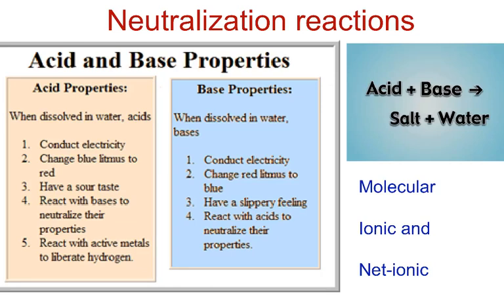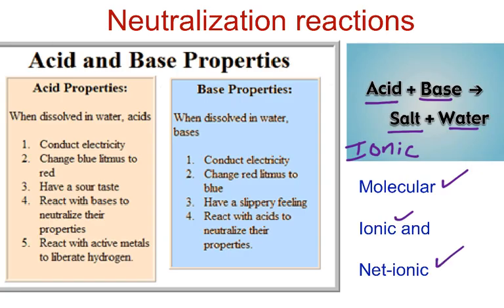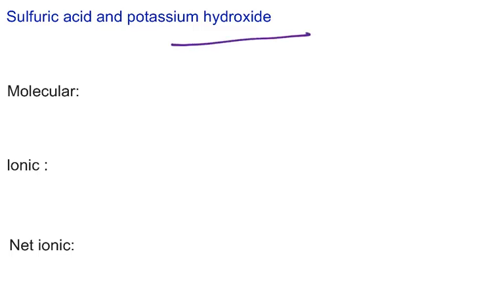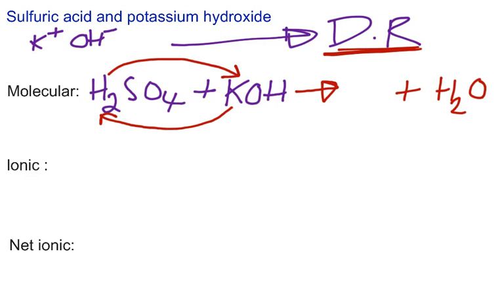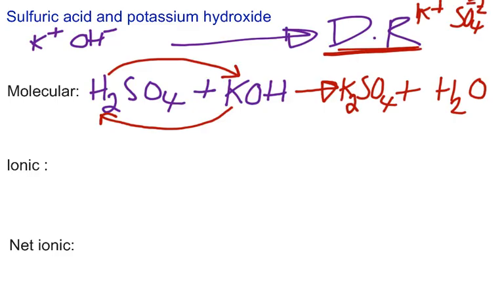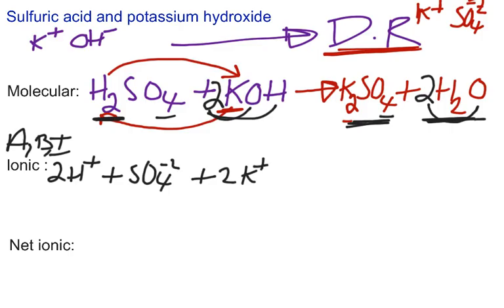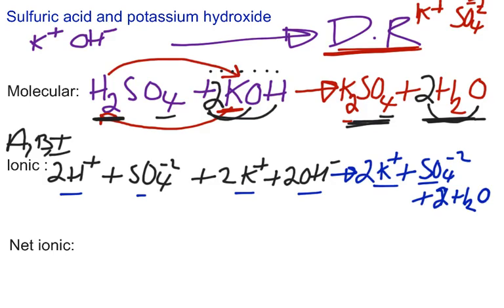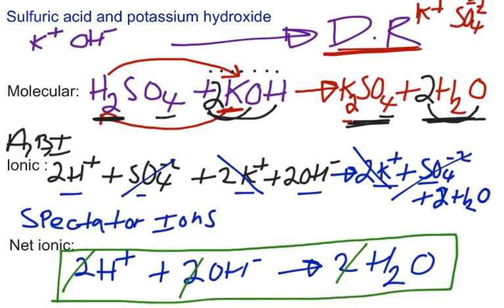Video # 62 Neutralization Reactions for acids and bases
Neutralization reaction for acids and bases

Neutralization Reactions for acids and bases